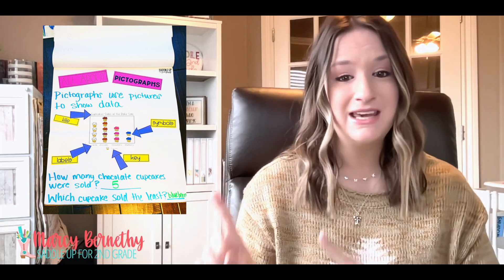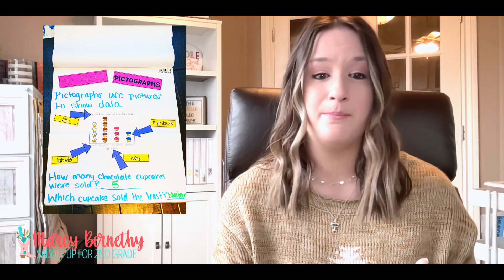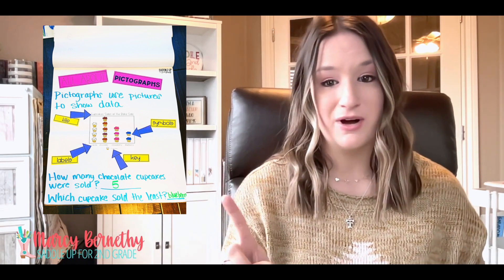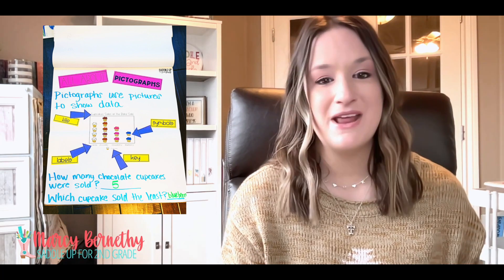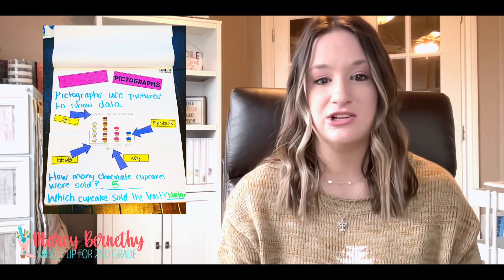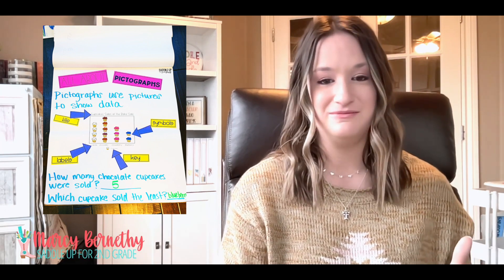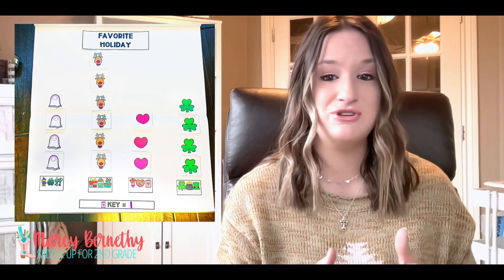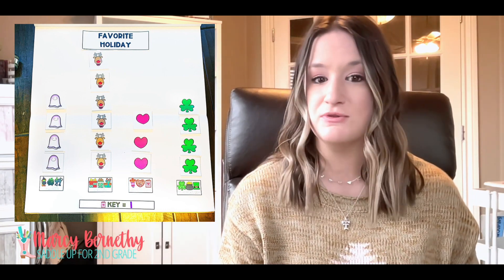How to Teach Pictographs In a 2nd Grade Classroom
Teaching pictographs in the classroom can be a fun and engaging experience as there are numerous ways to make them hands on and relatable. Your pictograph lessons don't have to be complex, they can be simple and straightforward.

In this video, I will be sharing some of my favorite pictograph activities to help you introduce and reinforce graphing and data concepts in your classroom.

If you are needing additional resources on pictographs, I've shared some of my graphs and data resources below.